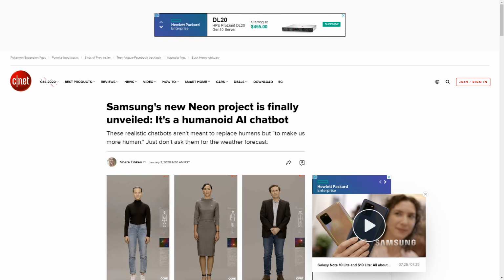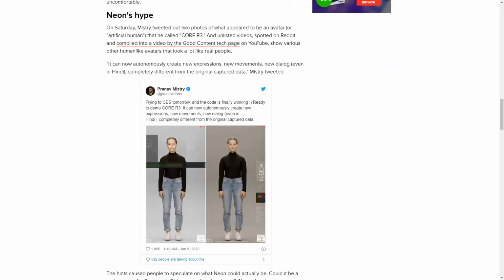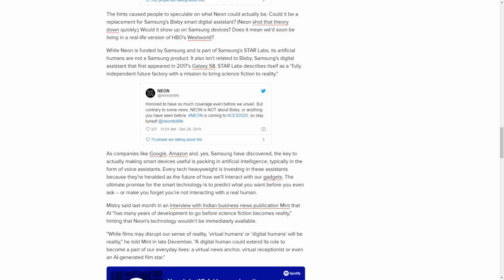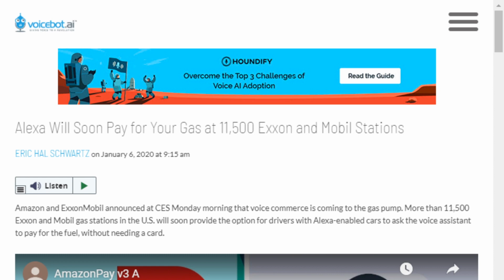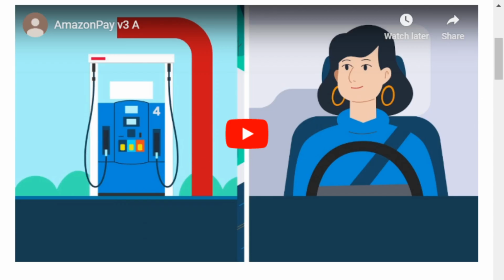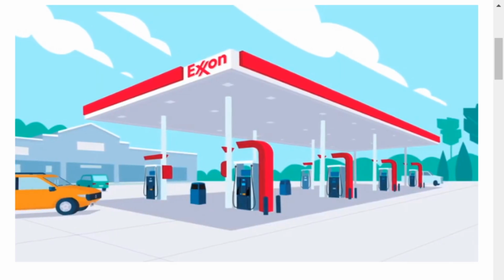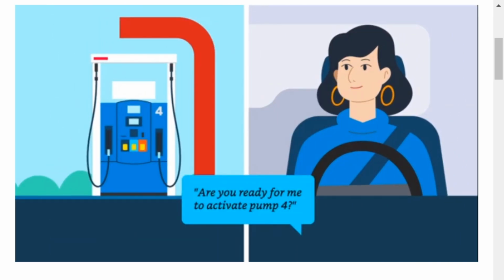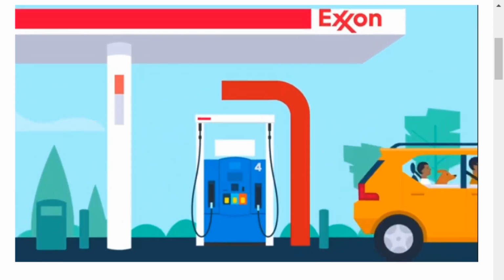Paging all Brands: Use Bing Pages to control your presence in the search results - Ep. 104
In this week's digital marketing news, Bing Pages personalize branded search results, Spotify spearheads podcast advertising, the future of Google Assistant means storytime and sticky notes, Twitter opens ad space for trend spotlight, Tweet reply restrictions fight internet trolling, Samsung builds a friendly chatbot, and Airbnb software works to perfect psychopath detection.